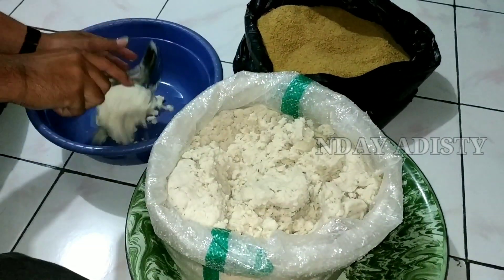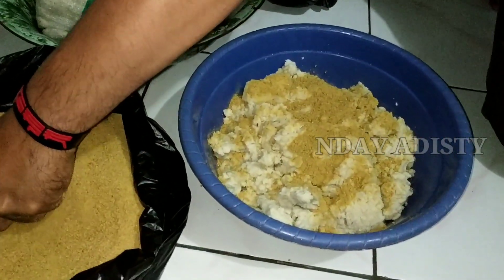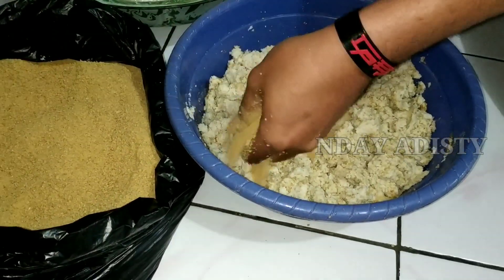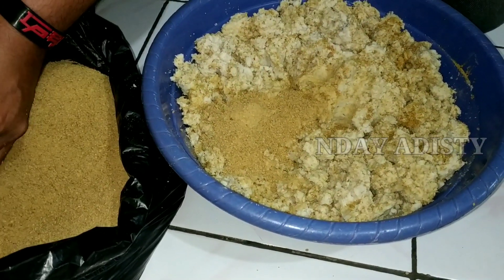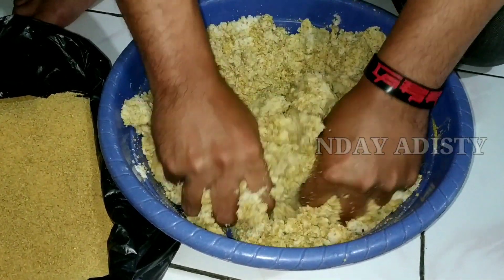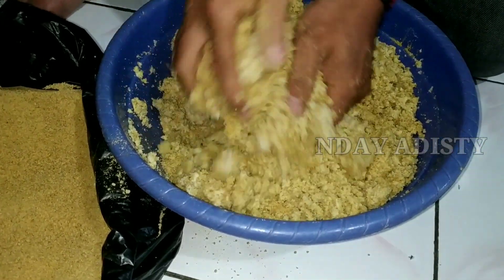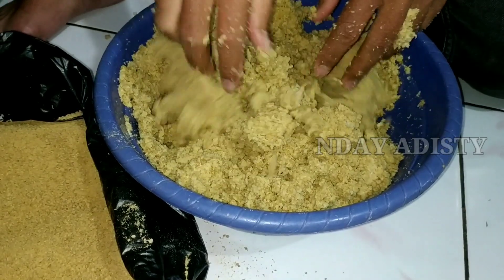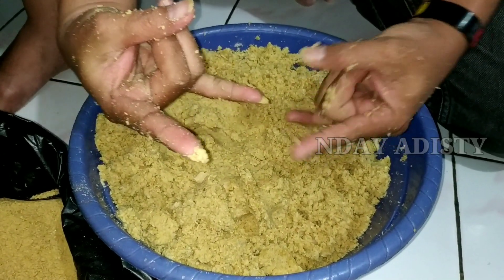ampas tahu untuk pakan ulat Hongkong / ulat jerman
untuk panduan lengkap cara budidaya ulat hongkong,bisa di lihat di playlist CARA TERNAK ULAT HONGKONG.

Kami sudah tidak ternak ulat hongkong lagi. mohon tidak menghubungi WhatsApp lagi.silahkan komen2 saja di vidio nya.
KAMI HANYA MENJUAL ALAT SARING AYAKAN UNTUK PANEN KEPOMPONG ULAT HONGKONG
Terimakasih dan mohon maaf🙏 Vidio cara menyajikan hampas tahu untuk pakan ulat hongkong/ulat jerman.

Bagi yg membutuhkan bibit kepik ulat hongkong bisa hubungi sy d WA 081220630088

Ataw bisa beli di shopee:
KUMBANG KEPIK ULAT HONGKONG BIBIT INDUKAN ULAT HONGKONG MUDA SIAP BERTELUR seharga Rp297.500. Ayo beli di Shopee!

Trimakasih sudah meluangkan waktu di vidio2 NDAY ADISTY.
Smoga bermanfaat.